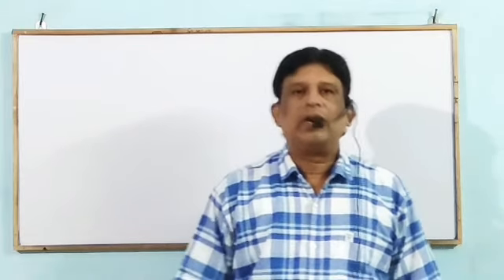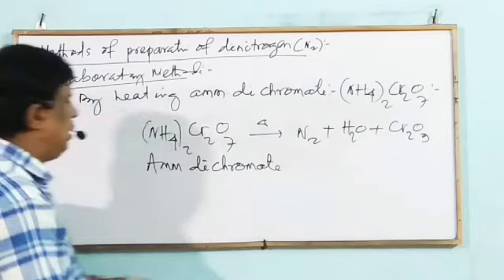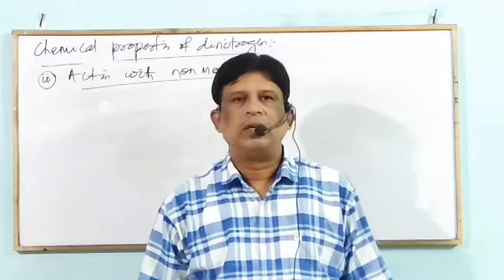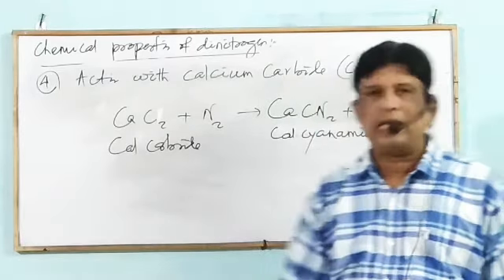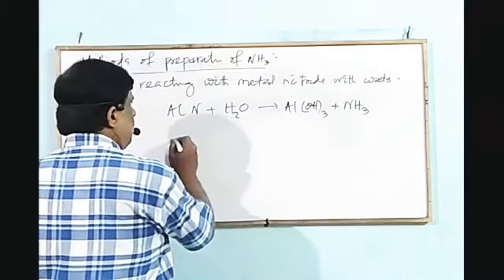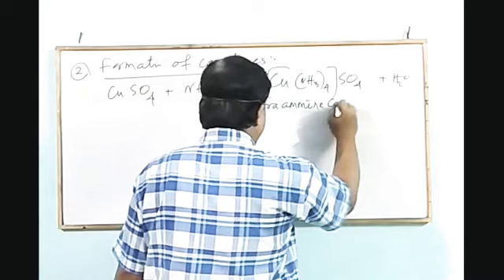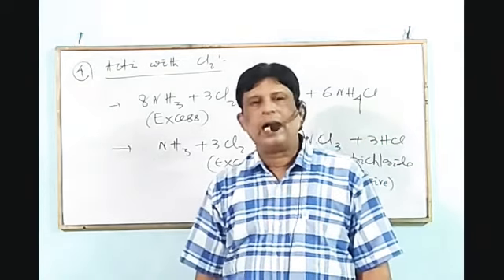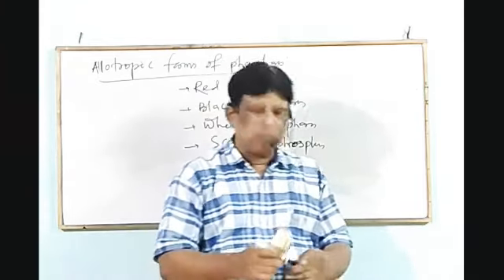Gp 15 Elements (Class 2)